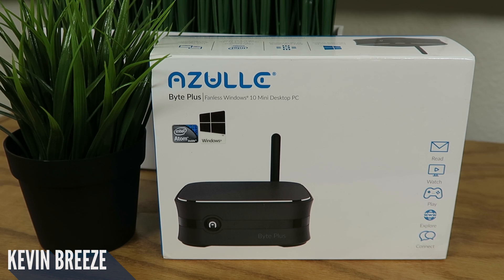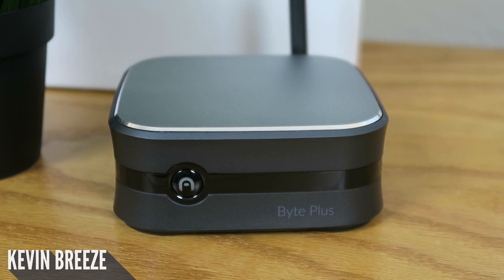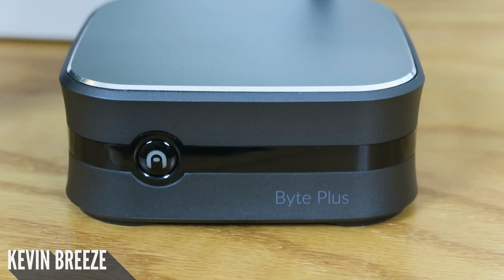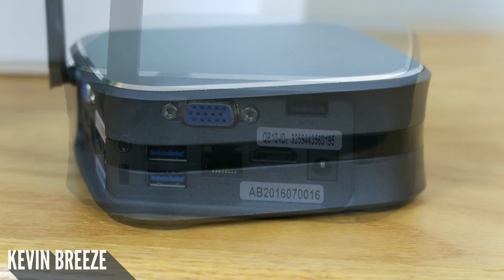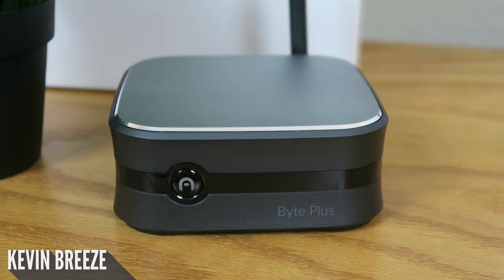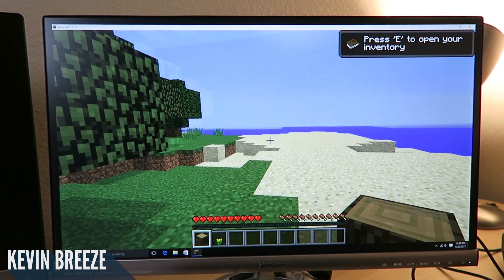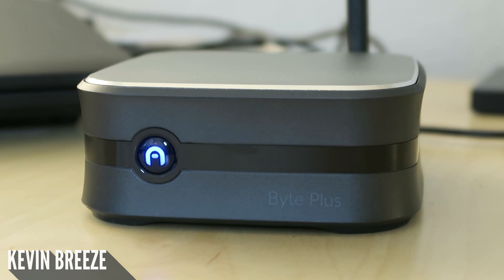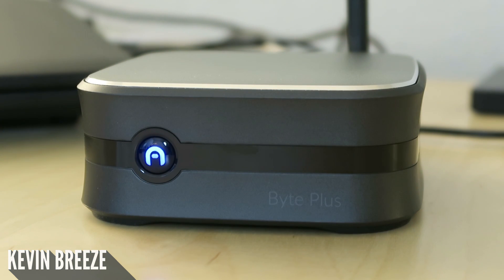Is this $170 Mini PC Worth it?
Let's see if a $170 mini PC is worth buying!

Azulle’s byte plus can be purchased either with a Windows 10 or Linux operating system. It’s compact size, allows you to neatly tuck away the byte plus and keep your desk area neat
The byte plus entails a Dual band wireless network adapter that Features both a 2.4 GHz band and a 5.0 GHz band which allows connections on both bands resulting in higher speed and less interference
The byte plus provides the flexibility of having the option of either using an Ethernet port which offers reliable and consistent internet connection or Wi-Fi
Powered with a 64-bit Quad-Core CHERRY Trail Processor, 2GB of RAM and 32GB of Memory, the quantum byte is the perfect computer for streaming high Definition videos, and seamless multi-tasking
Use your byte plus as home theater and stream Netflix, Amazon plus or YouTube to the big screen with the byte plus's Built-in HDMI port or VGA cable. Simply connect it to any TV or monitor